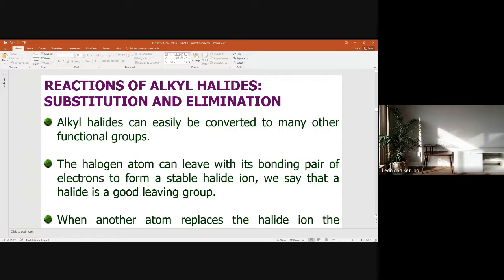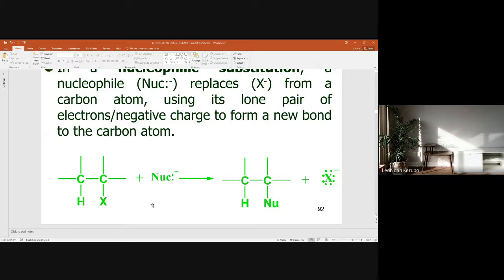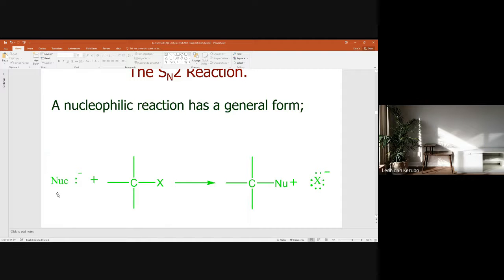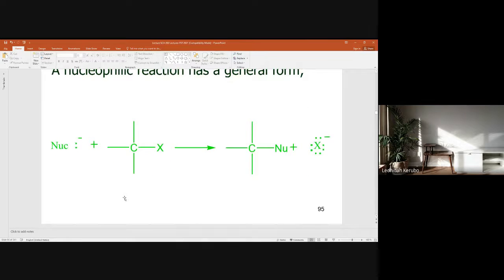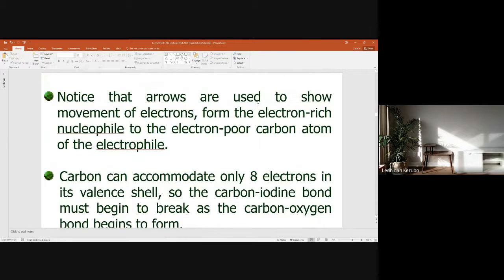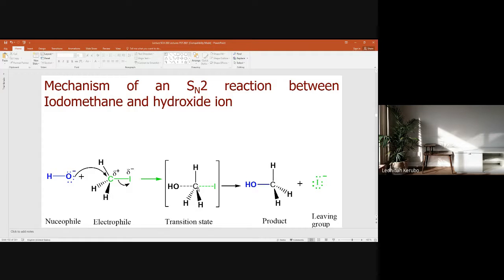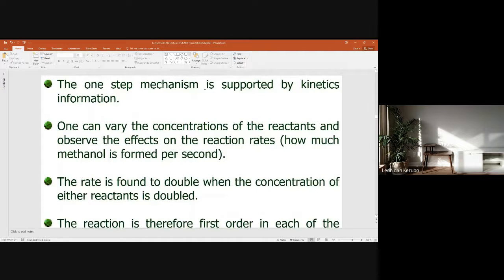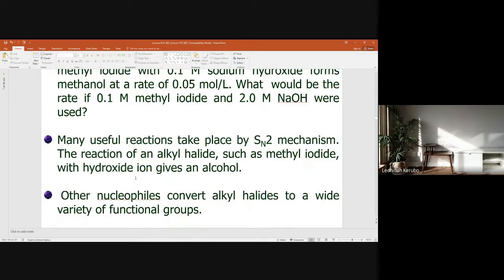video 1 sch 202 reaction of organic halide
organic chemistry sch 202